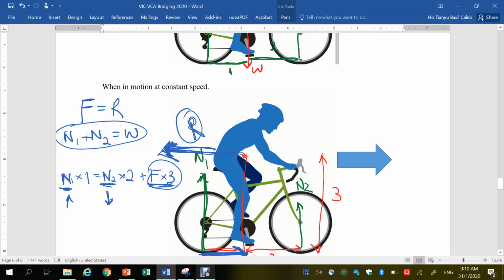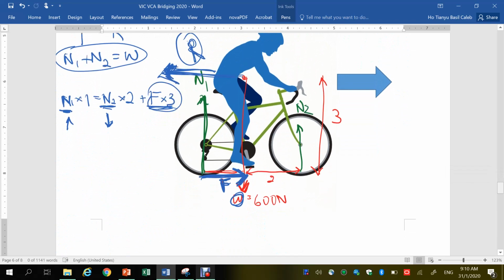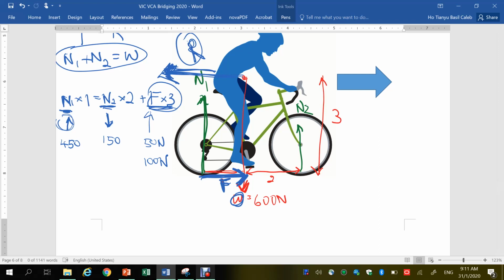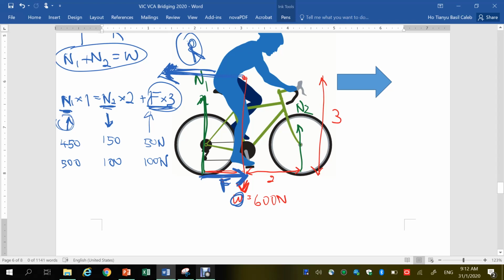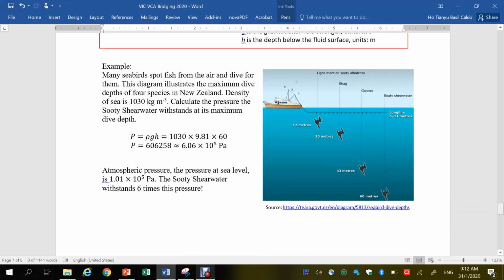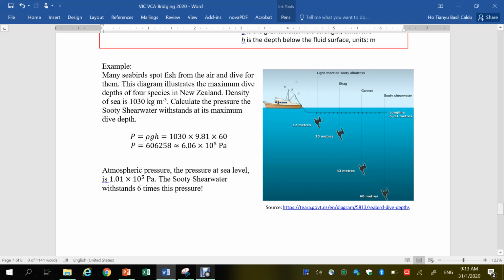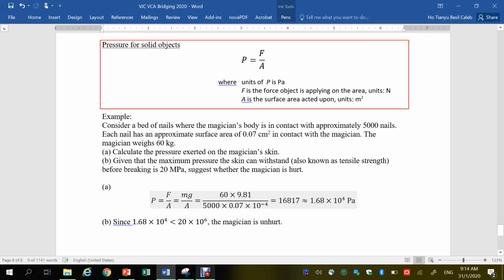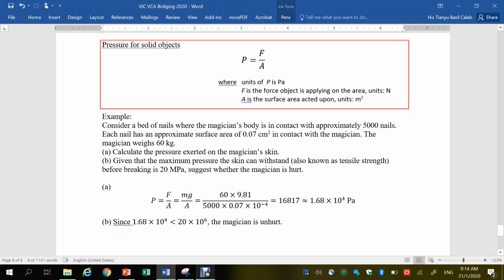VCA Forces6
Description